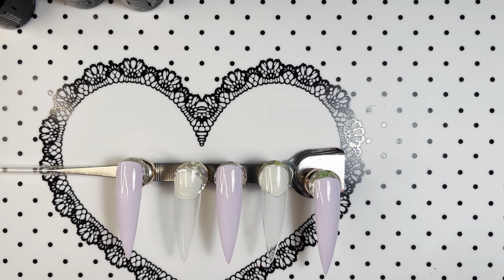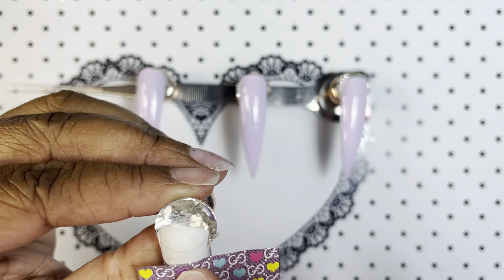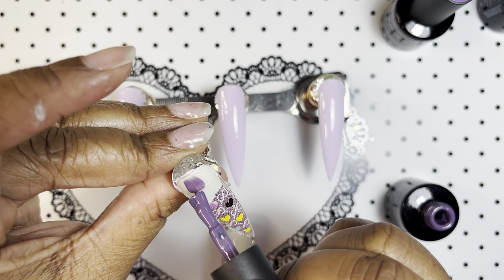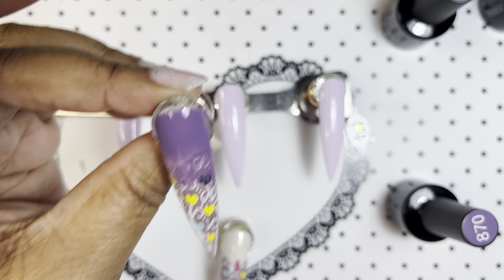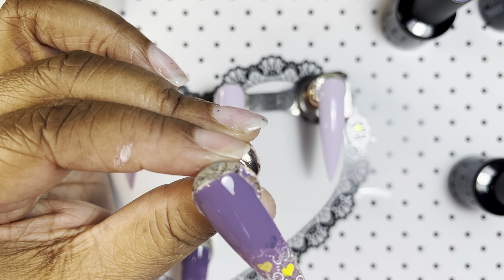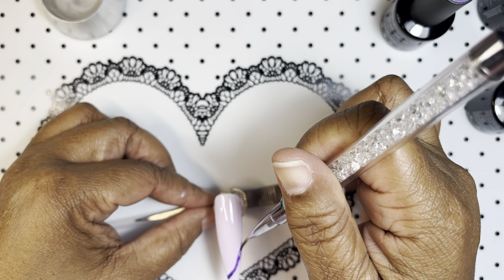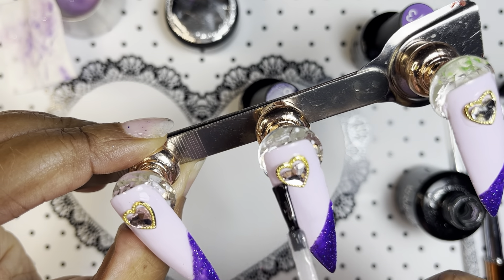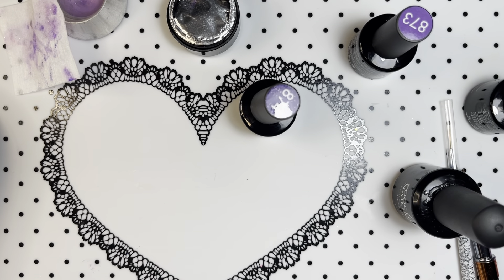Valentine’s Day Nails | Nail Art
Please join me on Instagram @ nasty_nailtech